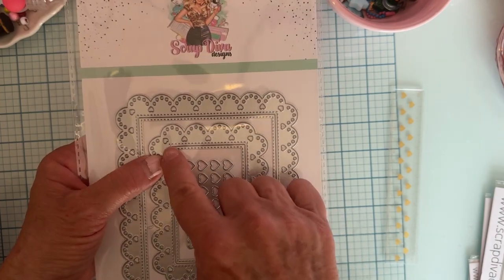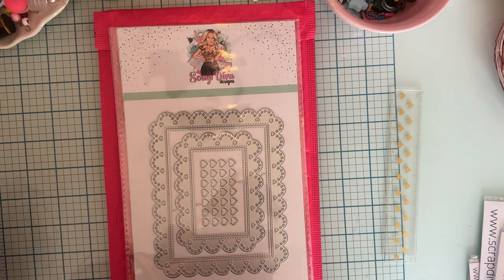New dies from Scrapdiva designs/available Aug. 1/ ready set go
My info

Monti Gale
910 West 200 South
Clearfield, Utah 84015

Polka10

Links to the dies
carousel gift box